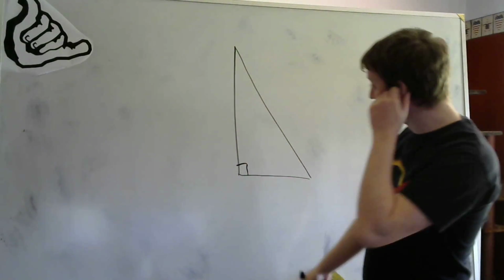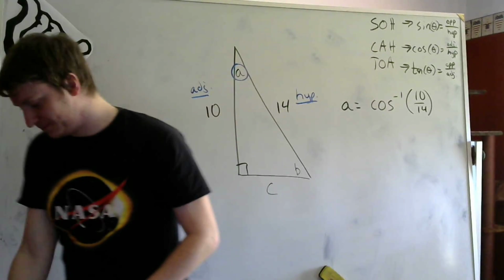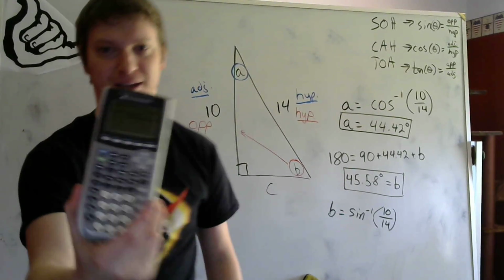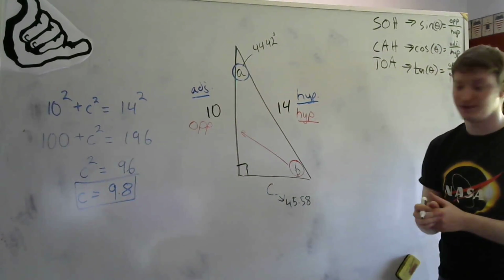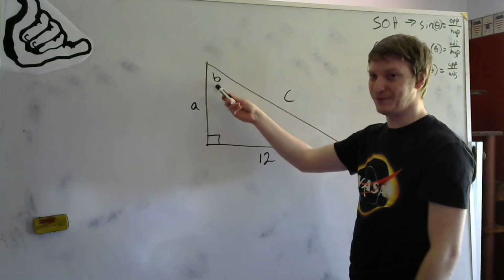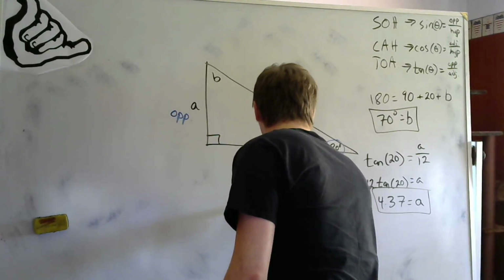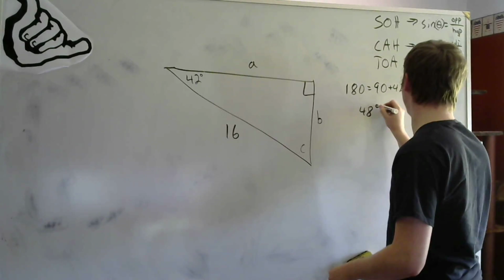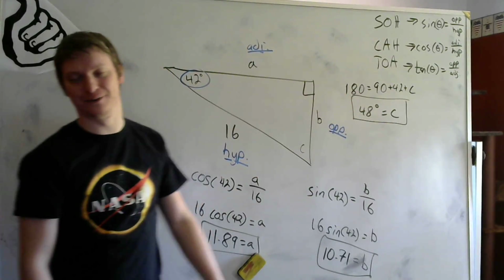solving right triangles